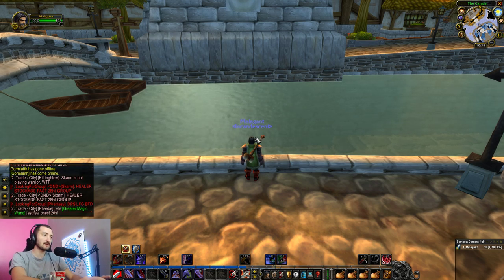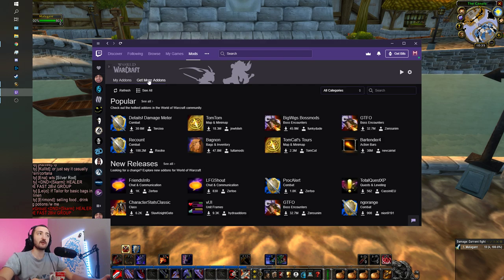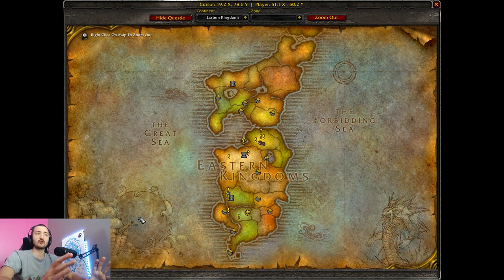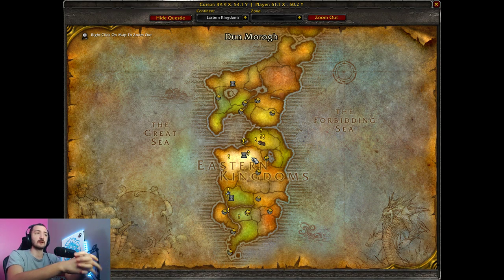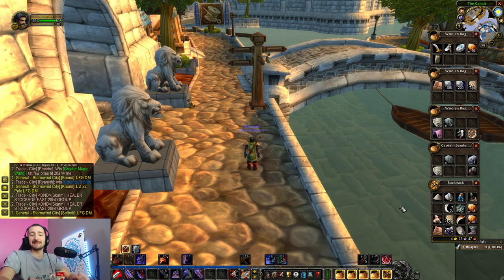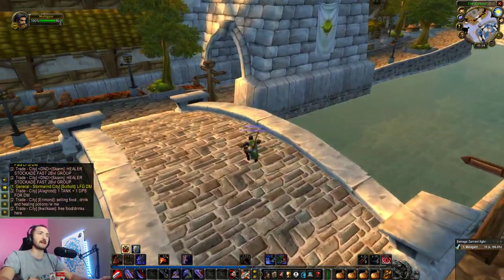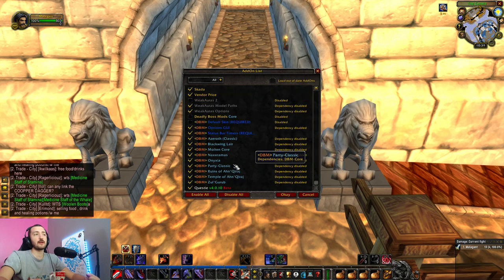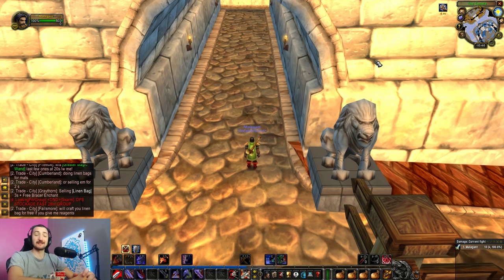Must Have Addons For Leveling - World Of Warcraft Classic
Hey guys, showcasing how to install addons and which addons I have been using while leveling in WoW classic, enjoy!

World of Warcraft Classic
August 27